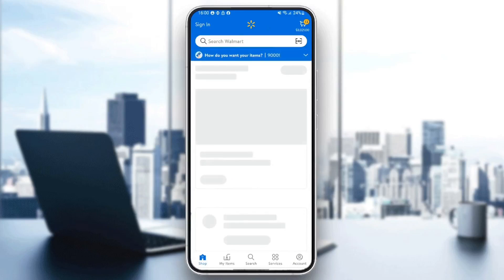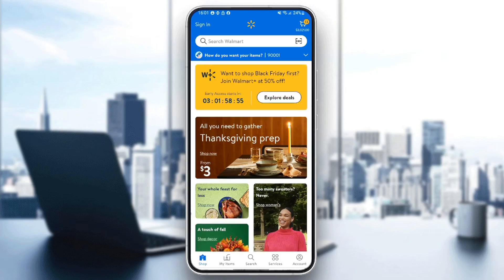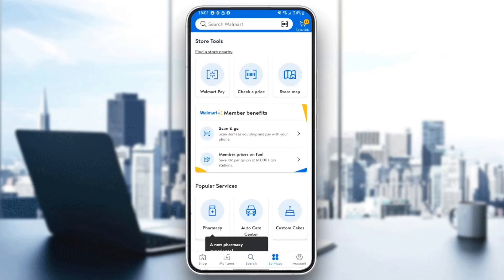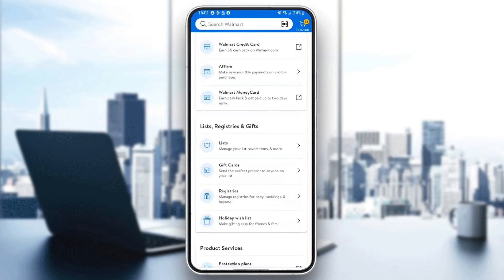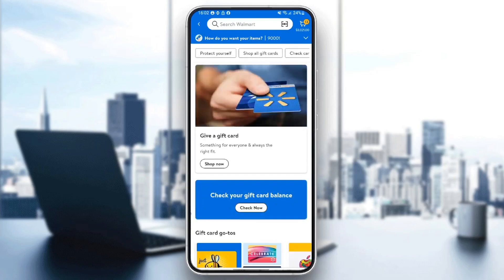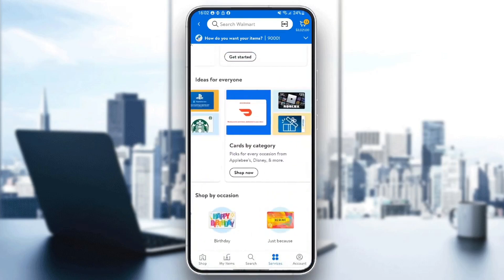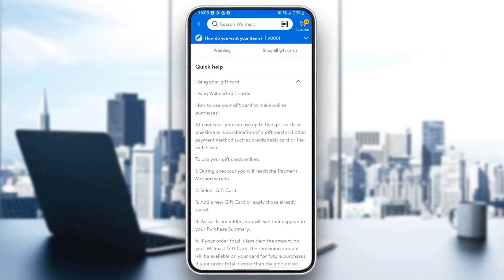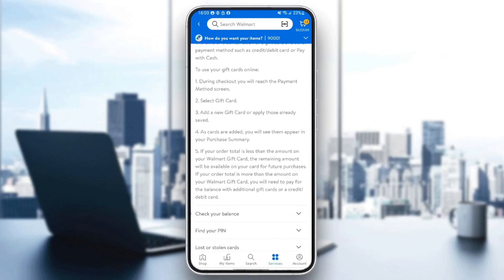How To Redeem Walmart Gift Card On App Tutorial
Today we talk about redeem walmart gift card on app,redeem walmart gift card,walmart gift card,how to redeem walmart gift card